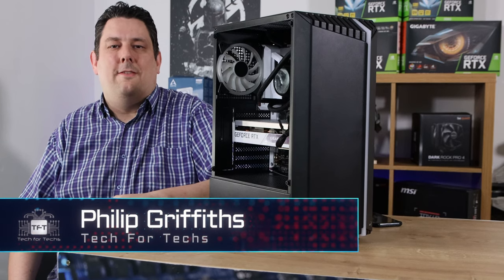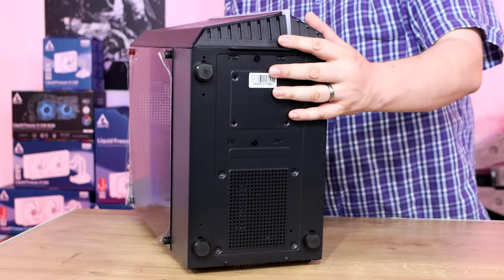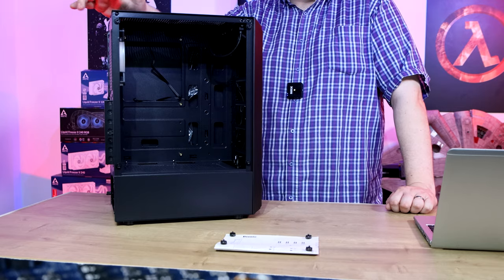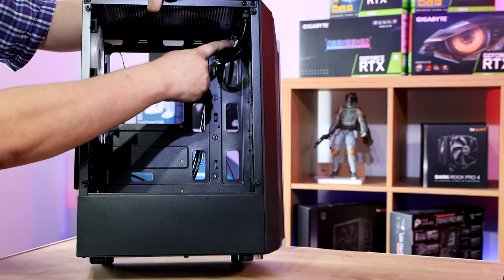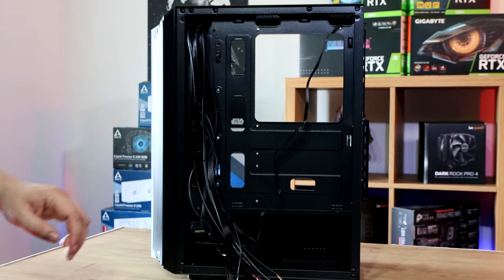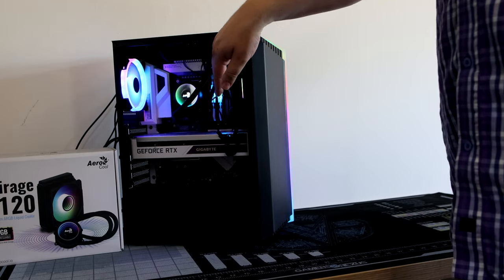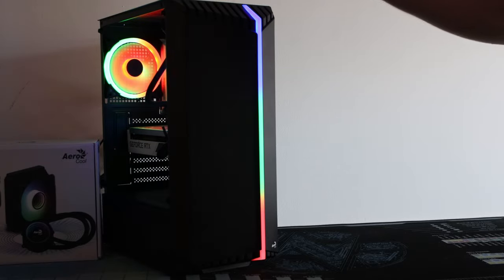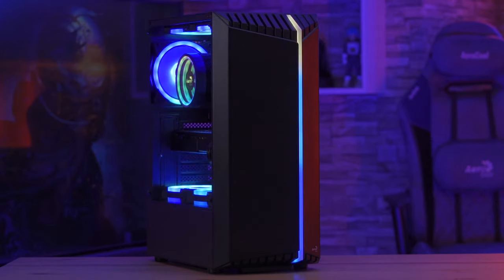Its got the looks, but is it any good? 🌈 Aerocool Bionc v2 RGB MID TOWER CASE REVIEW ⌨🖥🕹💨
Aerocool Bionc RGB MID TOWER CASE
RGB gaming case: the Bionic computer case is an ATX semi tower with a unique RGB front design that allows you to adjust your setup by 36 different lighting modes according to your wishes; control and adjust your desktop lighting with the LED control button on the top of the box.
ADVANCED COOLING: In addition to the built-in 120mm fan, your gaming case stays cool at all times thanks to the dual camera design and the ability to install up to 2 VGA fans (120mm) to maximize airflow and keep your graphics card cool; allows you to install up to 8 fans on the front (3 x 120mm or 2 x 140mm), Top (2x1) 20 mm) and rear (1 x 120 mm included); supports liquid cooling on the front (120/240/280 mm) and rear (120 mm).
High performance ATX gaming case: the Bionic Box supports ATX, Micro ATX and Mini-ITX motherboards and allows you to get the most out of your computer. It can hold graphics cards up to 297mm in length, CPU dissipators up to 158mm in length, and various combinations for hard drives with space for 2 or 3 bays. 5" HDDs and 2 x 2.5" SSDs or 4 x 2.5" SSDs; 2 x USB 3.0 and 1 x USB 2.0 ports, microphone and HD audio ports available.
Design and aesthetics: with a unique and original RGB design, you can visualise the interior of your rig through the entire tempered glass side wall, allowing you to enjoy the lighting of your box and bring your desk to life; design in black.

0:00 introduction
0:16 B-roll
1:06 outside
5:13 specs
8:47 inside of case
18.56 RGB Effects
21.11 Airflow

Category
Science & Technology